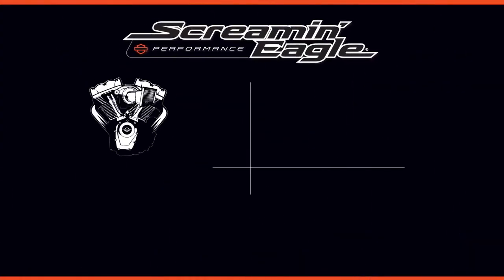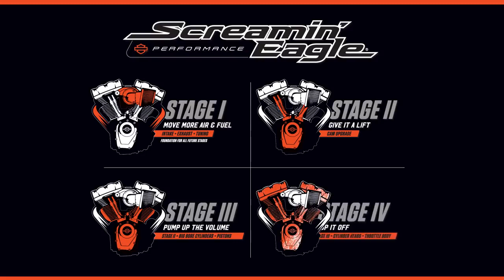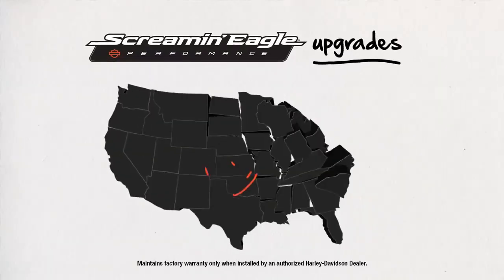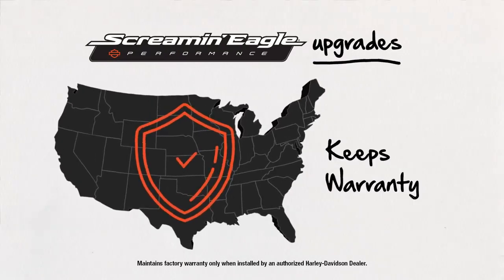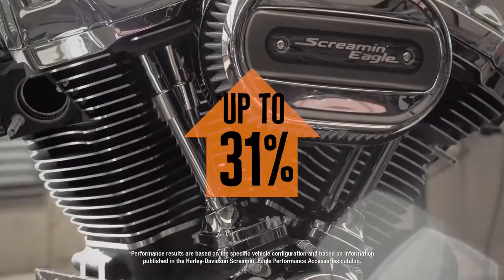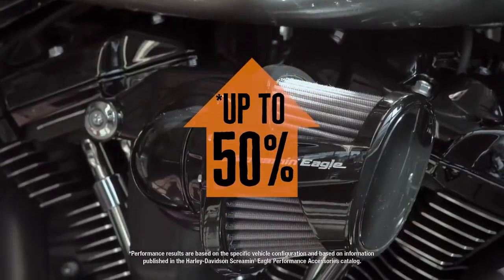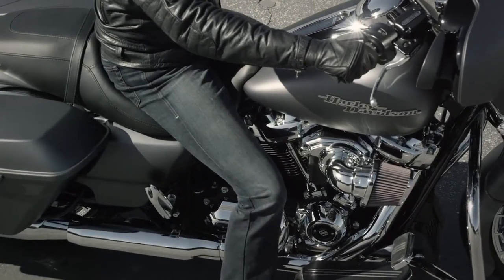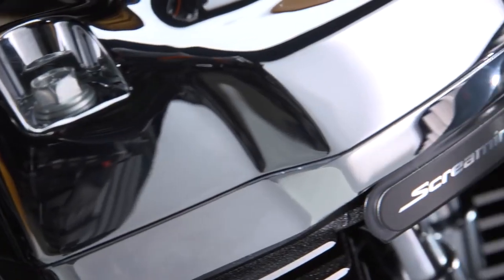How To_ Screamin' Eagle Benefits | Inside The Bricks - Harley-Davidson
Официальный канал Harley-Davidson Новосибирск. Продажа легендарных мотоциклов, запчастей, одежды и аксессуаров. Новосибирск, ул. Станционная, 62/1. Тел.